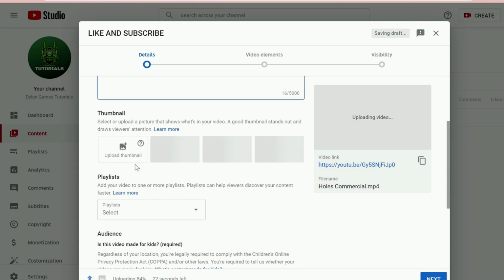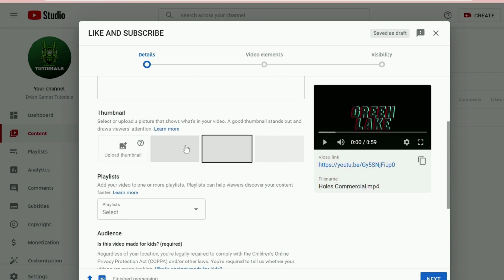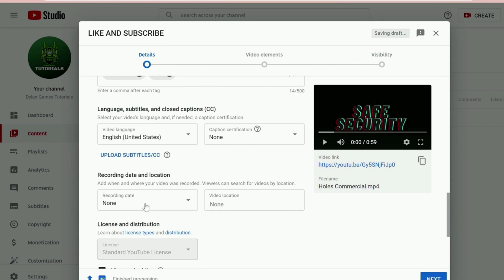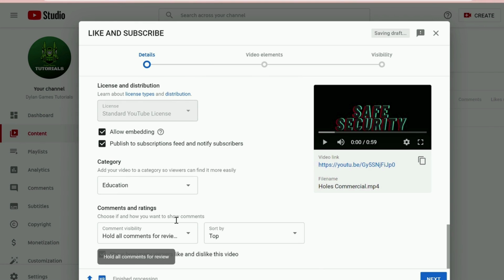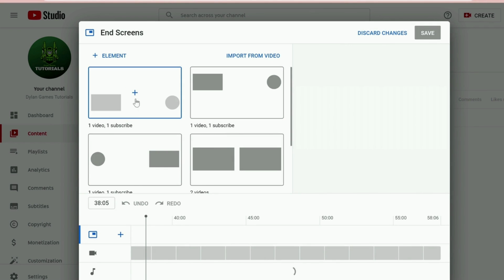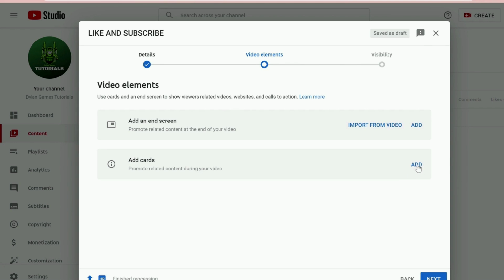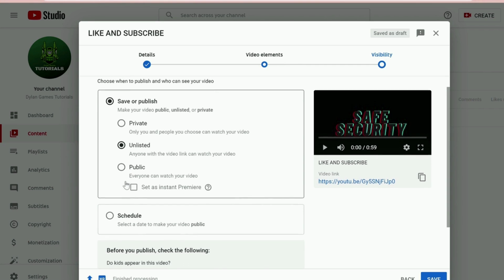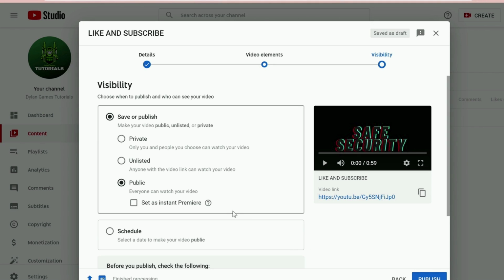How to Post a Video on YouTube │ Dylan Games Tutorials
This is my Official 2021 Channel Intro

Like - GOD
Comment - LEGEND
Share - BEAST
Ignore - NOOB
Follow Hub and Viber on Twitch!
Follow Hub and Viber on Twitter!
Dylan Games:
Good Thumbnail Sites:
Peace Out